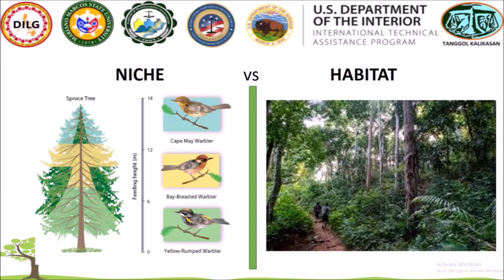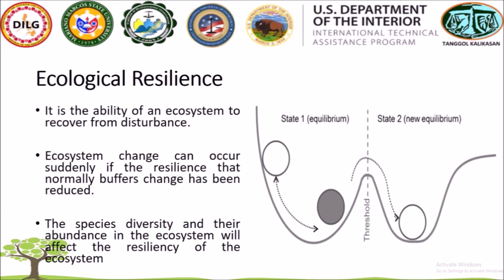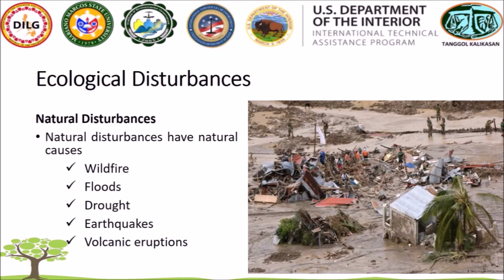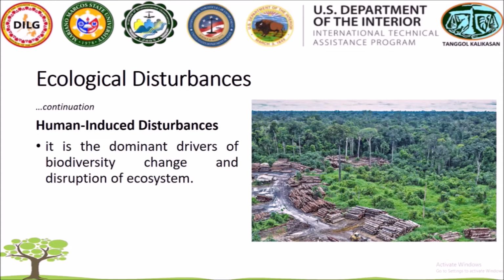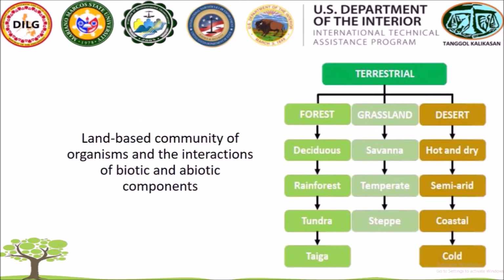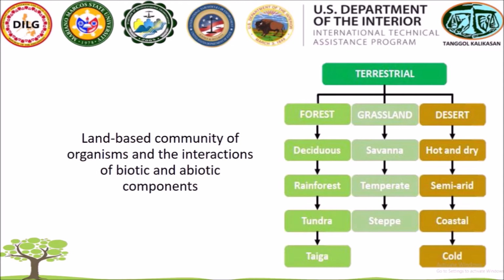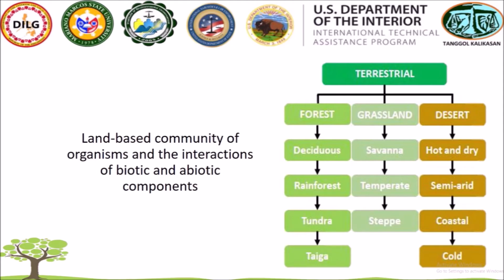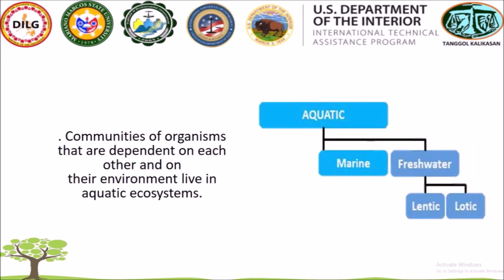Part 3 Basic Concept of Ecology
Understanding the basic concept of ecology will provide and enhance knowledge of interdependence between people and nature that is vital for food production, maintaining clean air and water and sustaining biodiversity in a changing climate.